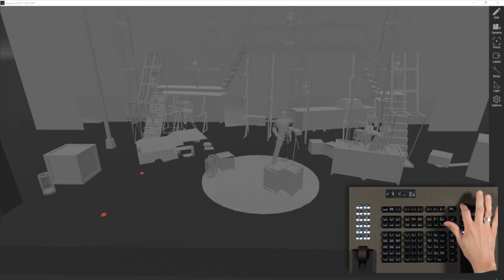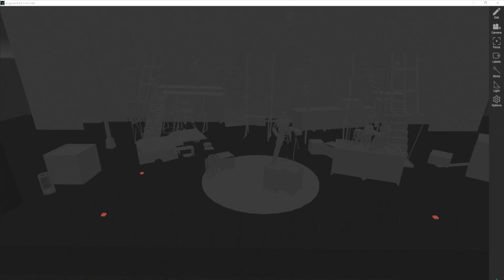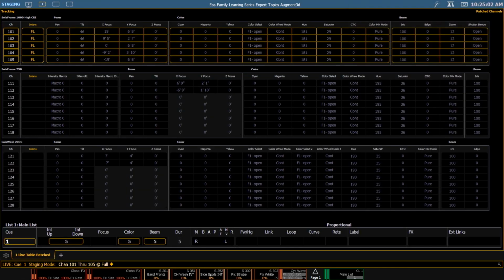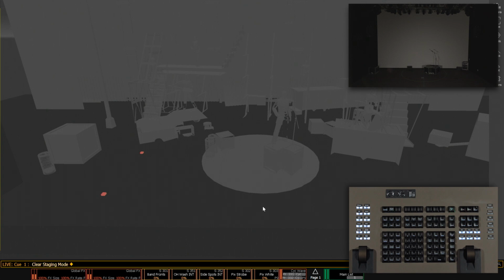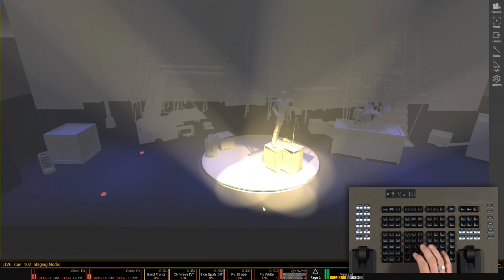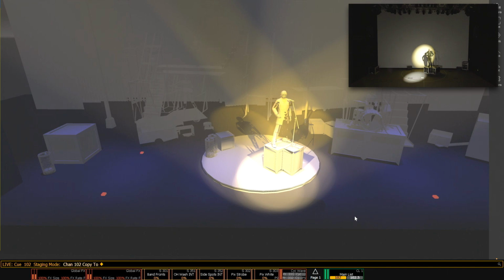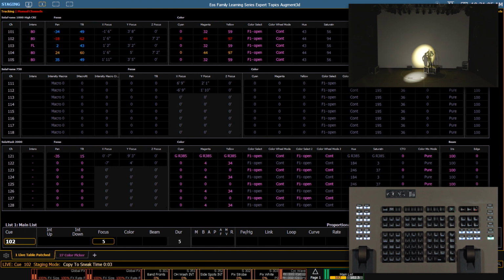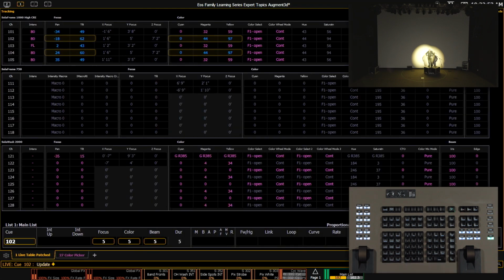Staging Mode in Live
Staging Mode lets you set a lighting look in the Augment3d model, and then choose to commit it to Live output. We can also use this powerful feature in Blind.

For emergency/technical assistance contact ETC Technical Services @:
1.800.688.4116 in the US